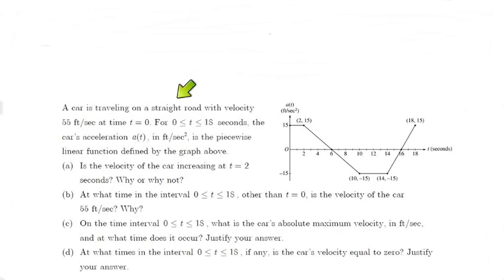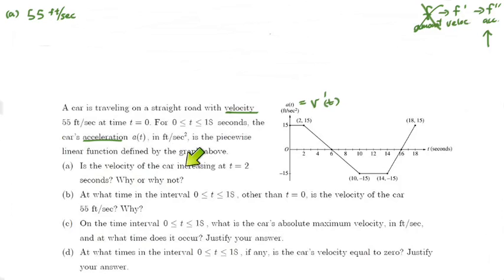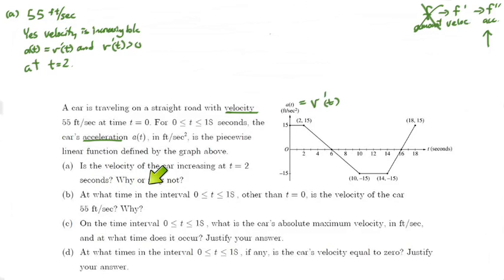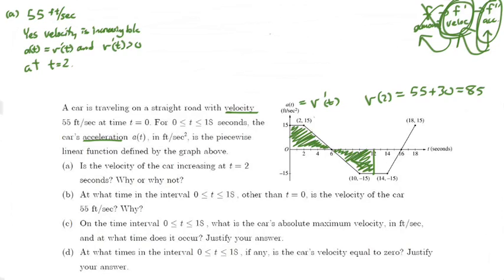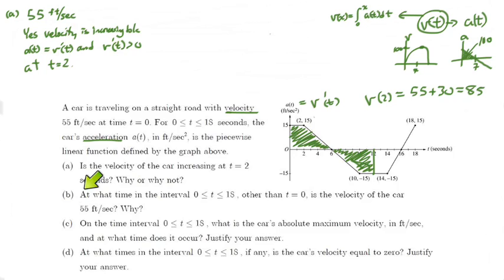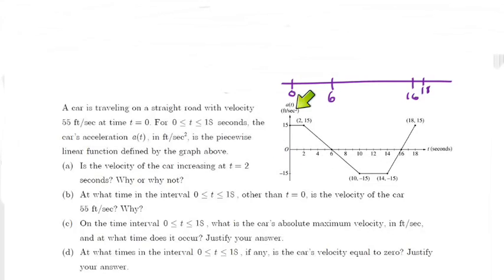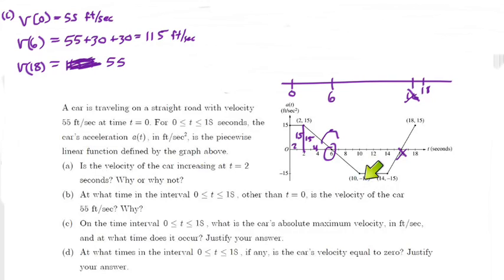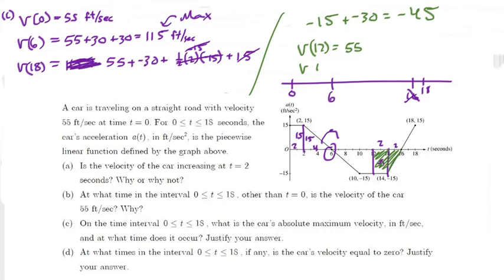2001 Calc AB3